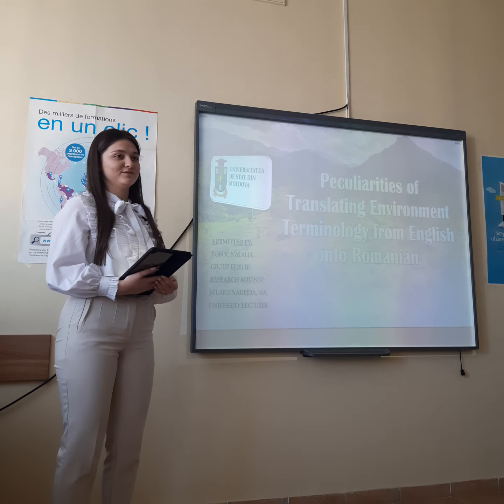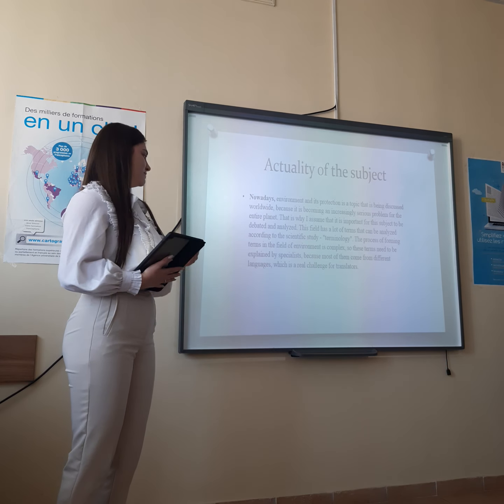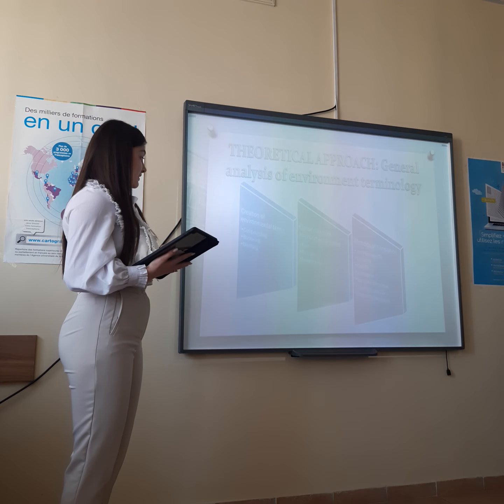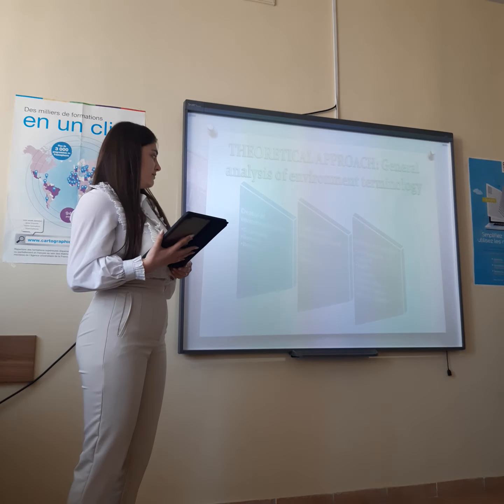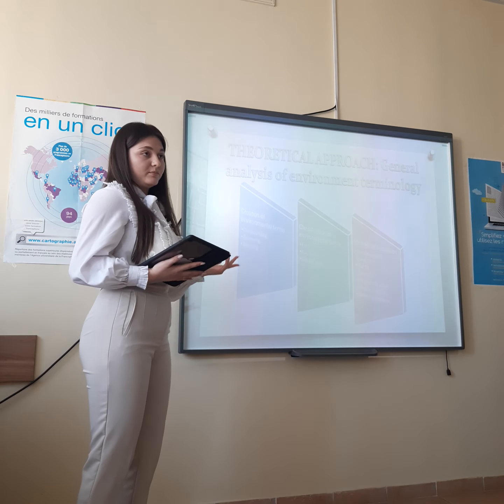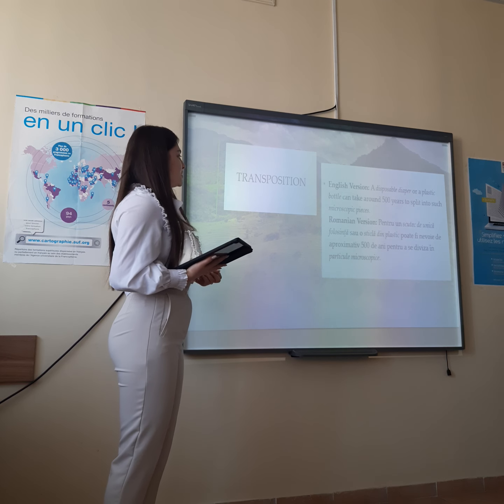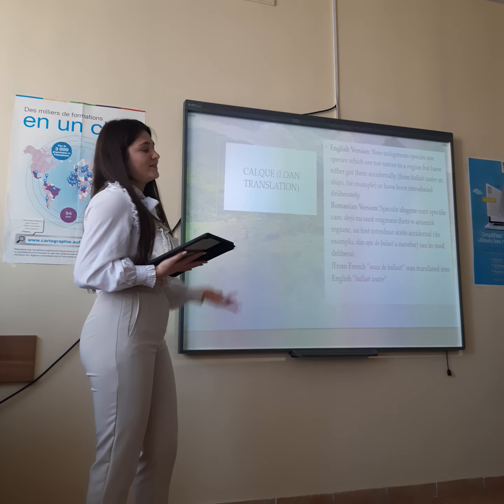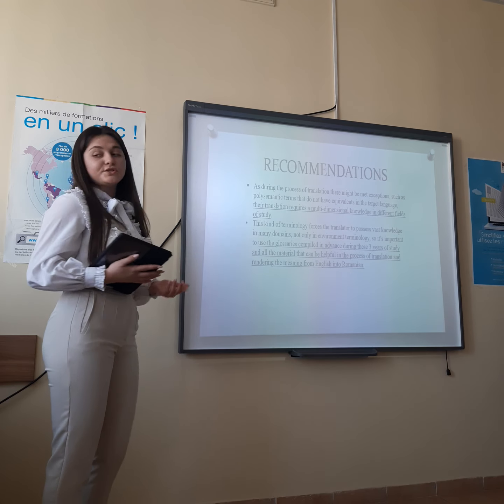Boboc Natalia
”Peculiaries of Translating Envionment Terminology from Englis into Romanian”